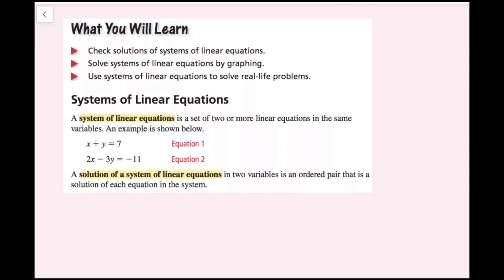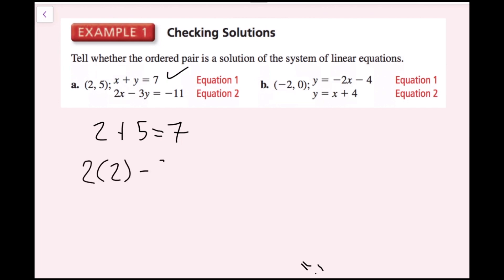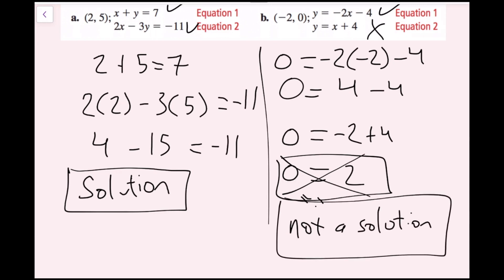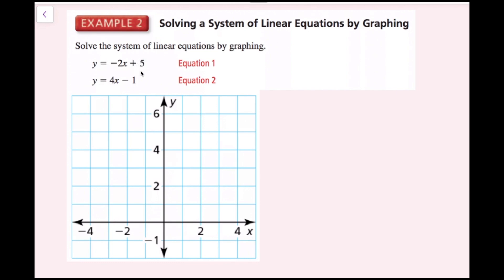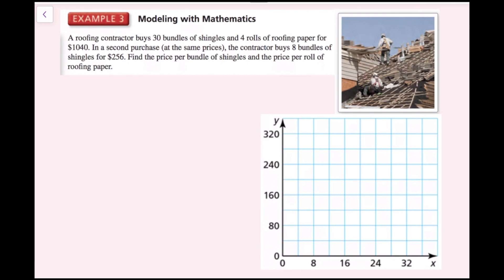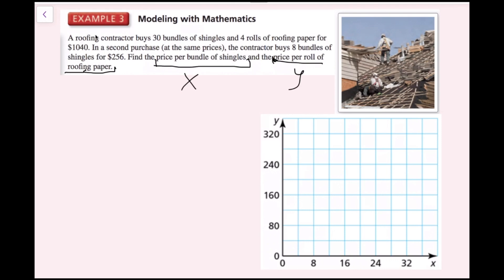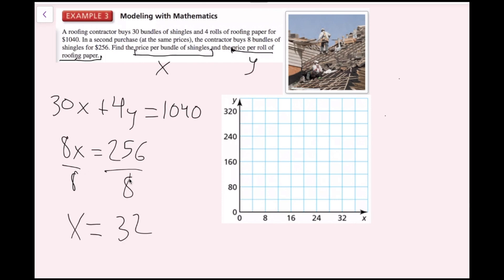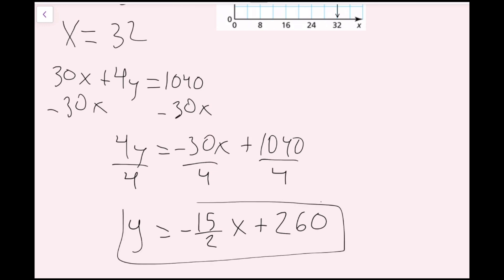Solving Systems of Equations by Graphing (5.1 Big Ideas Math - Algebra 1)